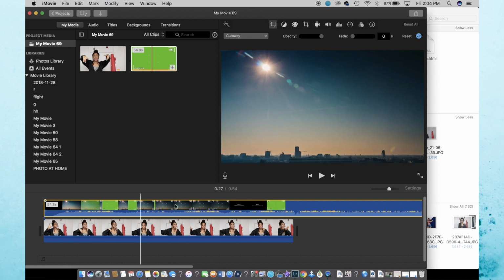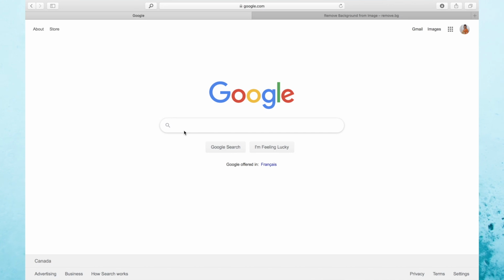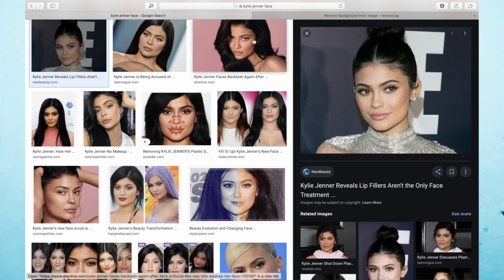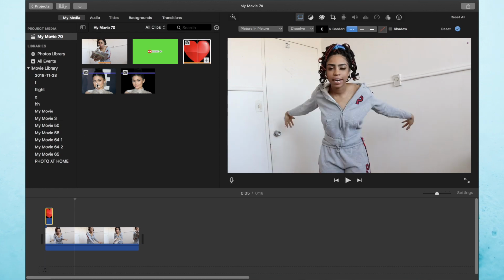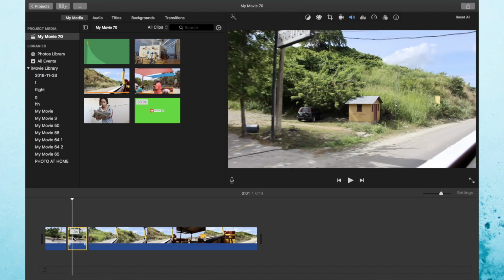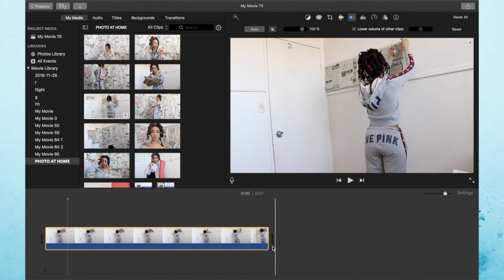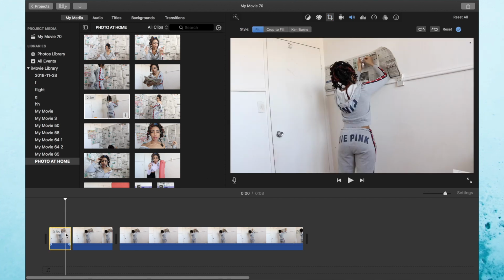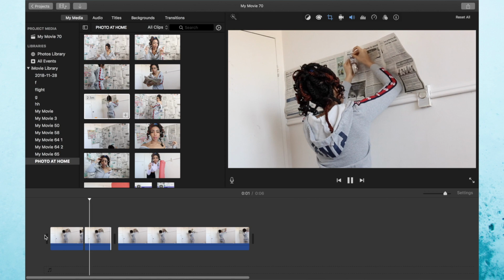iMovie Editing Tricks!!! (Editing hacks)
Hello, everyone

In this video, I wanted to show you some really easy tips and trick that you can use while editing using iMovie. 💕

Welcome to my channel, I'm very excited to be starting this fun filled, crazy channel please subscribe and be apart of the KR squad new videos every Monday,  Wednesday and Saturday❤️❤️

Where you can find Kevon:

Kevon's instagram: KevonDynastymusic
Kevon's snapchat: kevon416

♡ Im really happy that you guys took the time to watch my videos, it means so much to me. xoxo